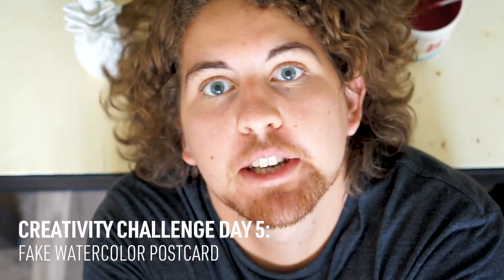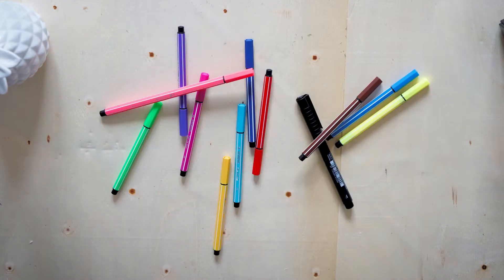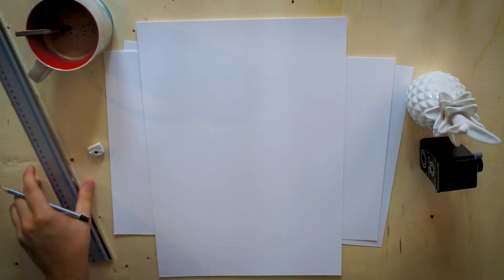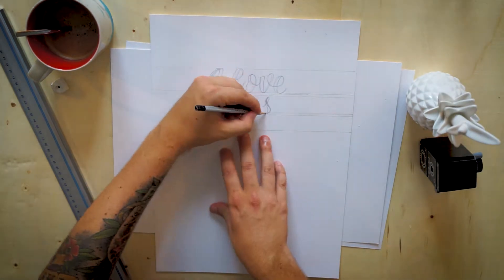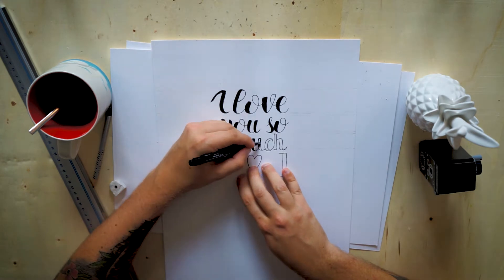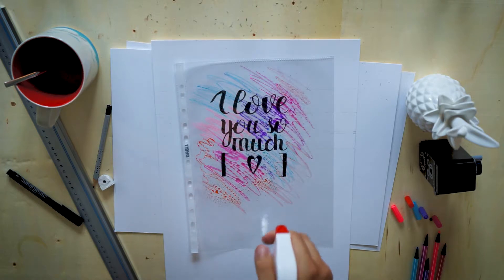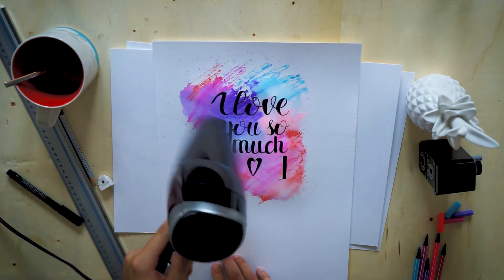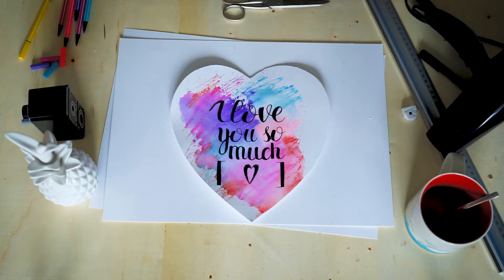Fake Watercolor Effect: as seen on Instagram | Creativity Challenge Daily VLOG #5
Today I try out a fake watercolor effect and make a little note for my significant other who always supports my stupid ideas :) This effect is super awesome for last minute valentines day cards or other little postcards.